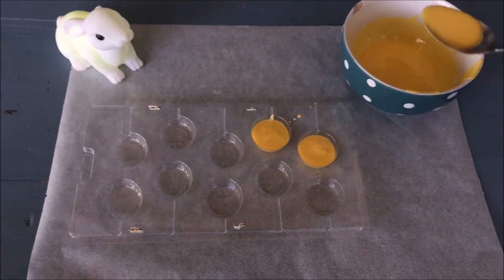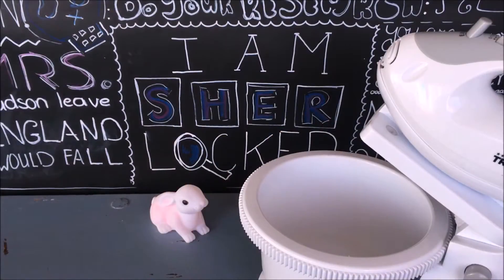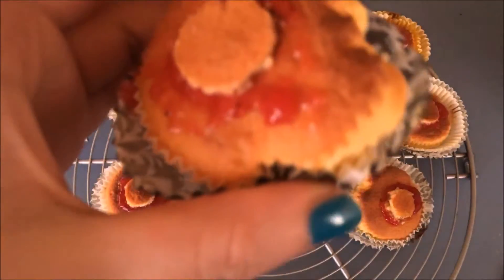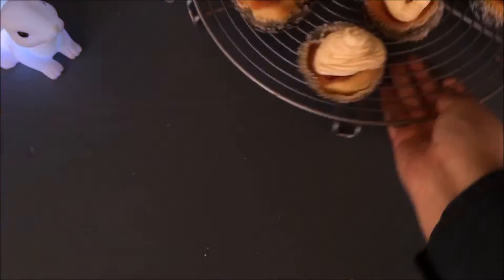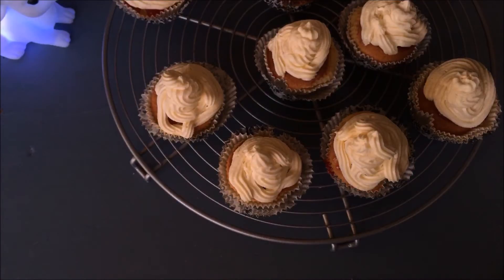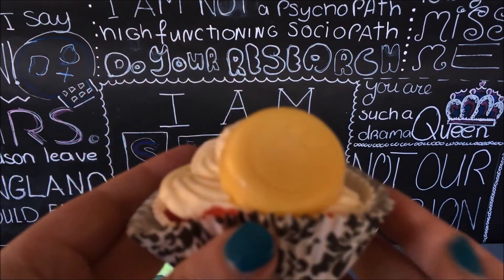Poppy Makes... Sherlock inspired CupCakes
Hej there! I have got a new baking video tutorial for you. In this one, I will show you how you can make a Sherlock inspired cupcake. Have fun!

x Poppy